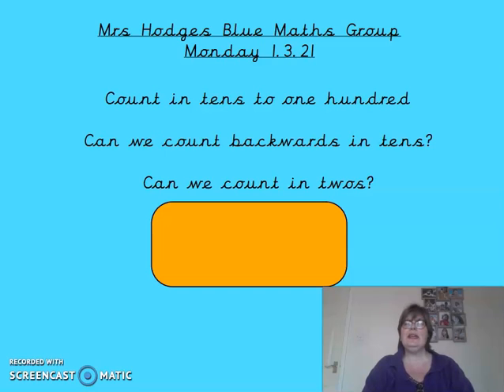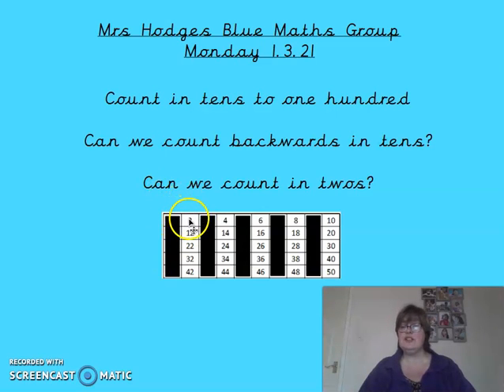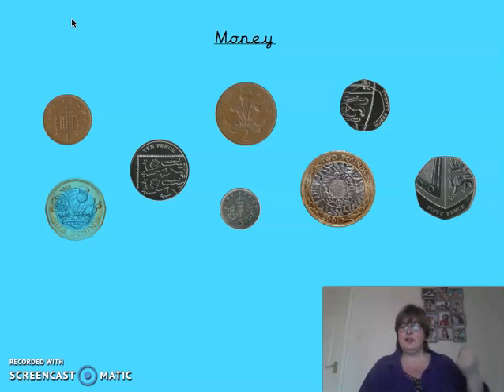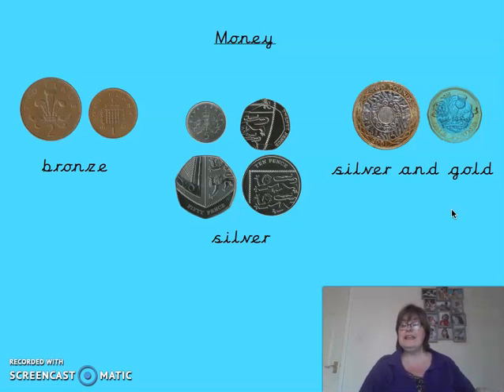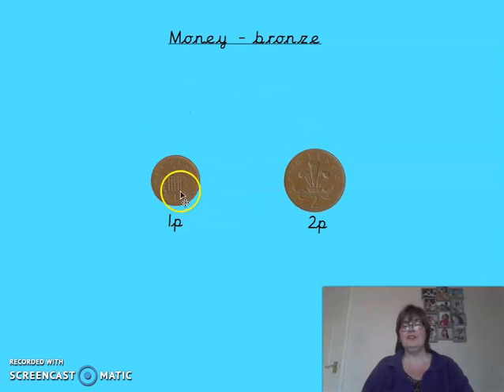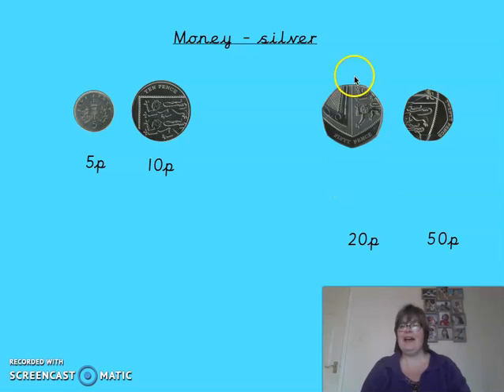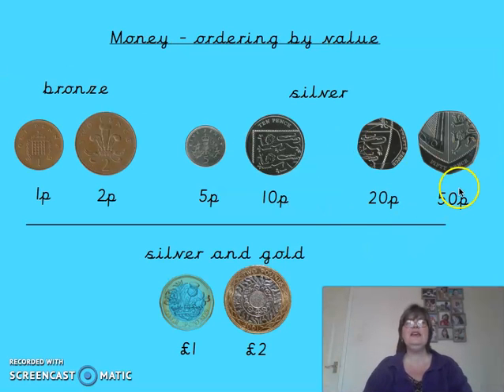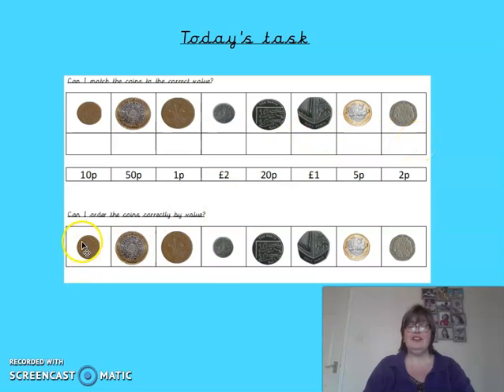Mrs H Blue maths group 1 3